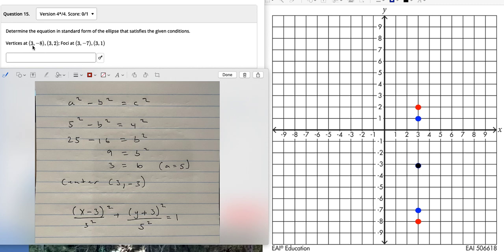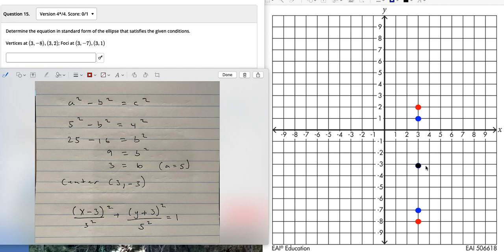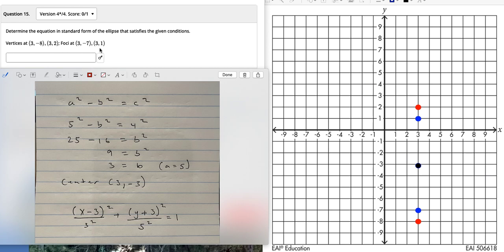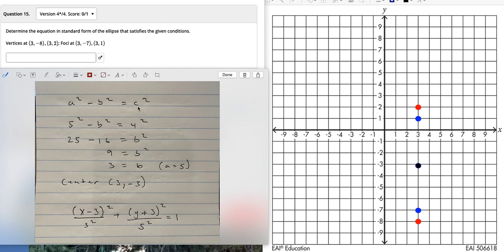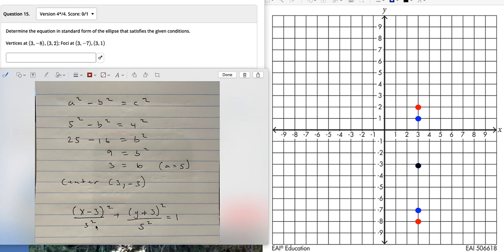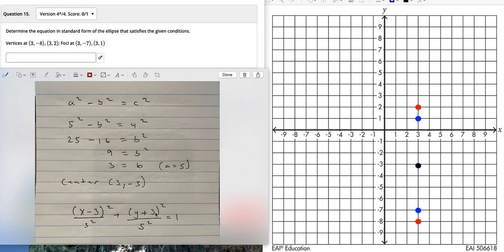141c 10 2 #15